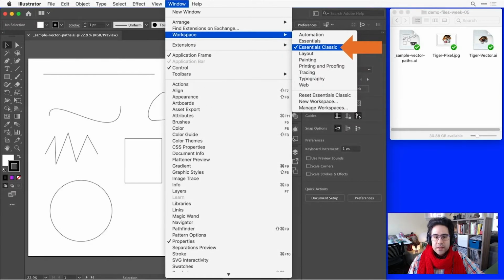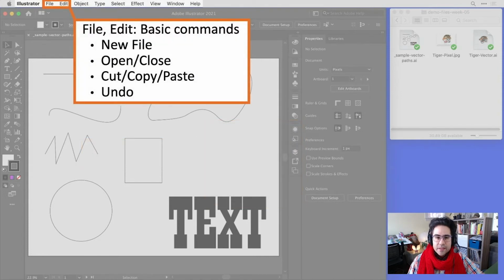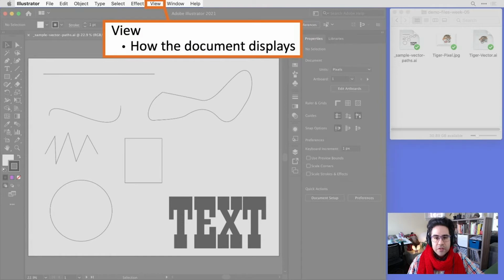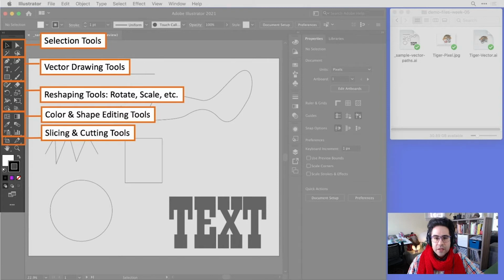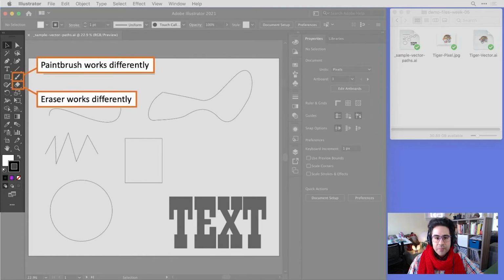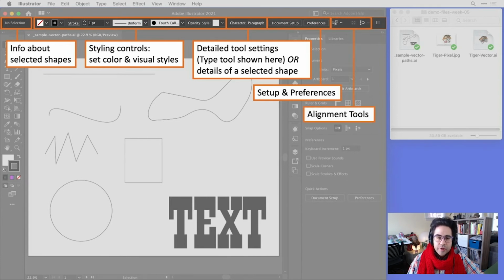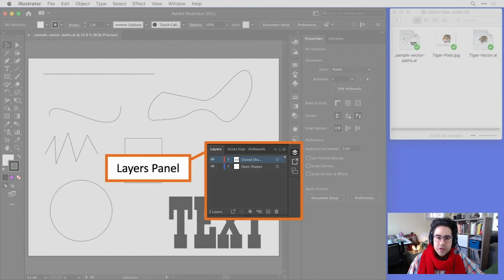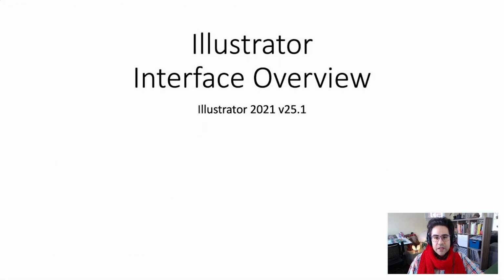Illustrator Interface Overview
Knowing the locations of tools and settings in Illustrator is fundamental to working in the program. After watching this video, you'll be able to identify the most important parts of the Illustrator interface.